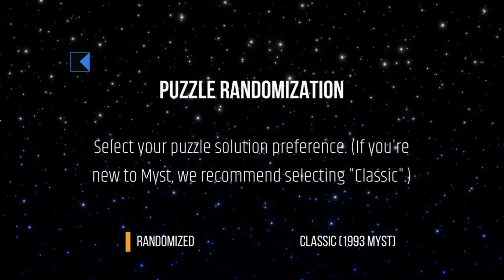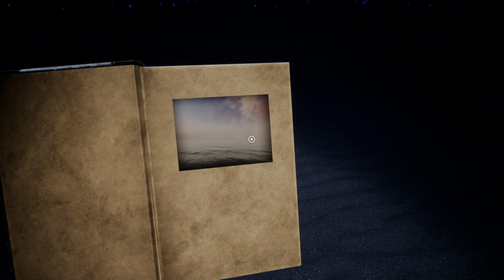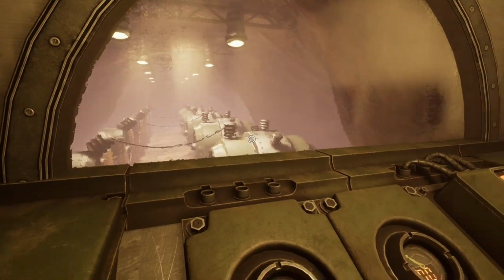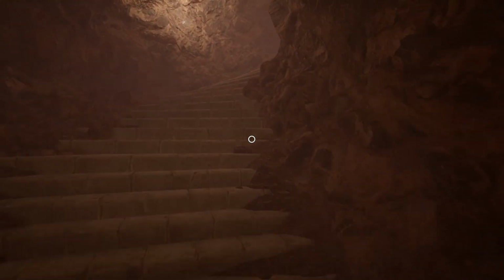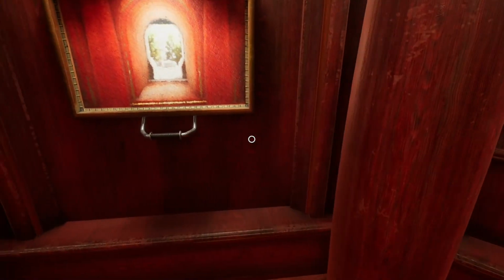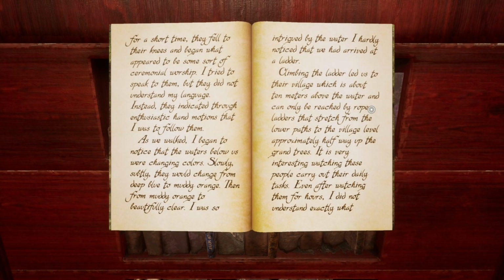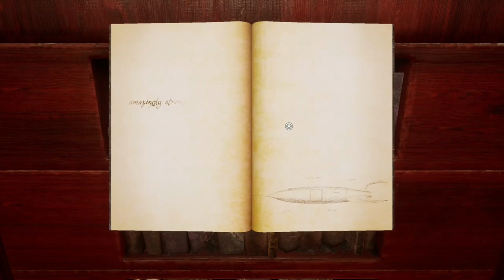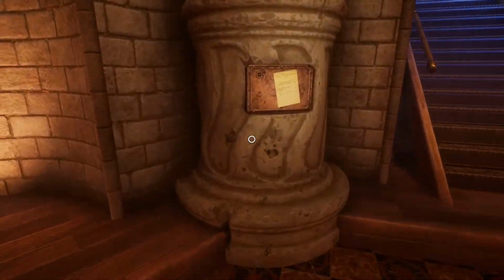Game Pass Passport Ep. 24 - Myst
In this episode of Game Pass Passport, we stamp our passport for an island on the border of reality and imagination.   It is a puzzle over an island scale, with every switch, door, and button the key to new discoveries.  It is a classic game from 1993, brought forward into 2021, with the still photos of the past replaced by a fully explorable 3D environment, and a much welcomed puzzle randomizer for replay value.  It is the return of . . . Myst.